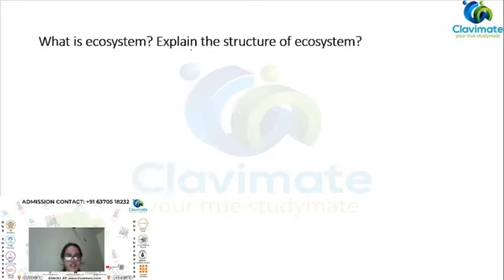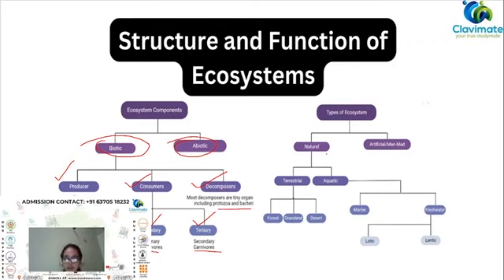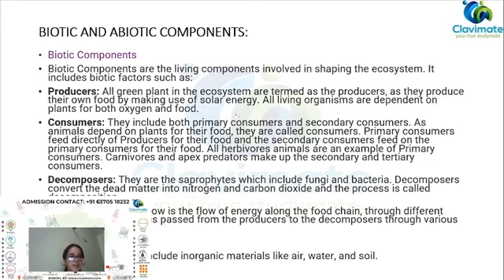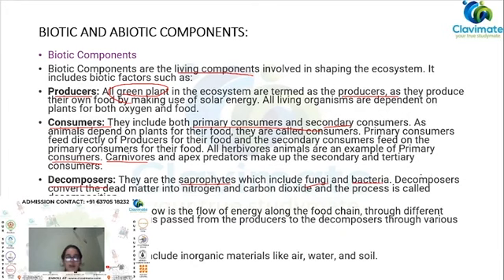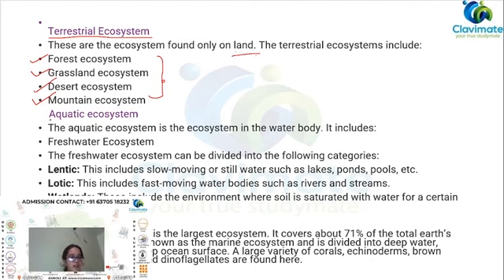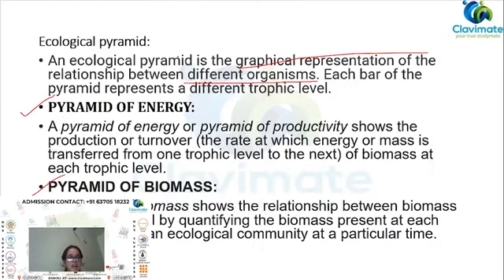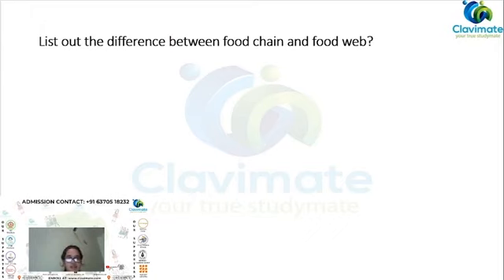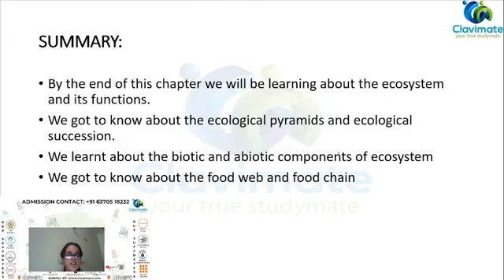Ecosystem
If you're looking to learn more about ecosystems, then you're in the right place! In this video, we'll be discussing the basics of ecosystems, what they are, and how they work.

This video is a great introduction to the topic of ecosystems, and is perfect for anyone who wants to learn more about this fascinating topic. We'll discuss the different types of ecosystems, and how they are vital to the survival of the planet. By the end of this video, you'll have a better understanding of how ecosystems work, and what they are important for!